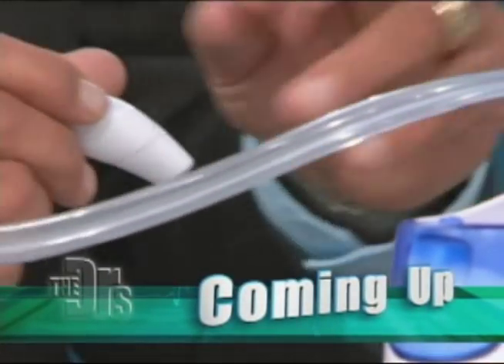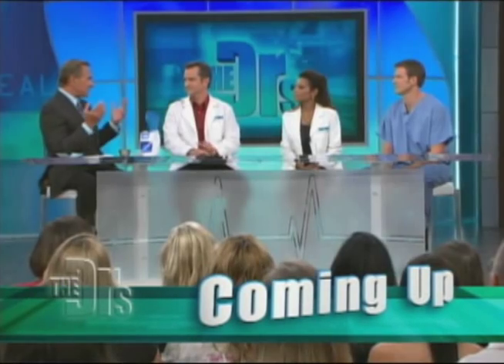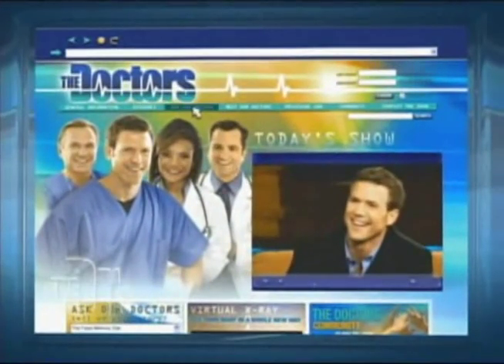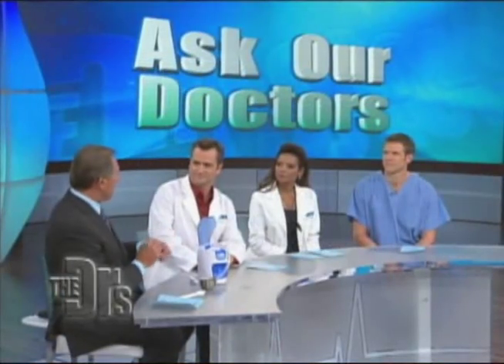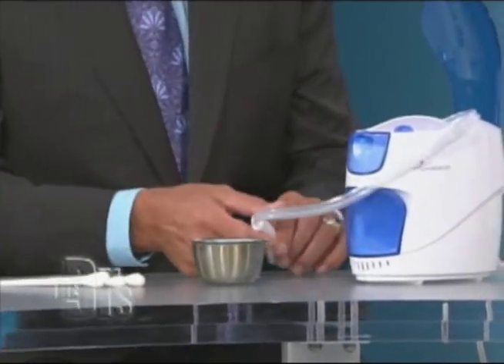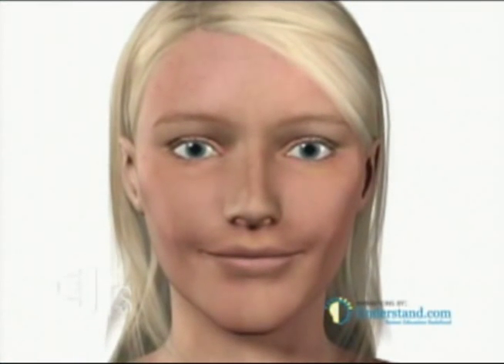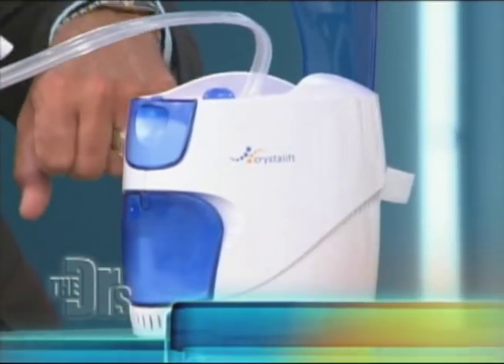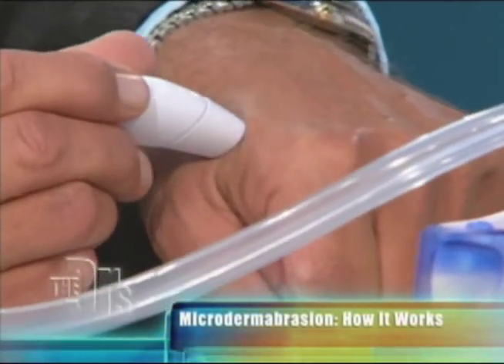"The Doctors" TV Show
Crystalift Microdermabrasion featured on "The Doctors" TV Show to remove fine lines and age spots